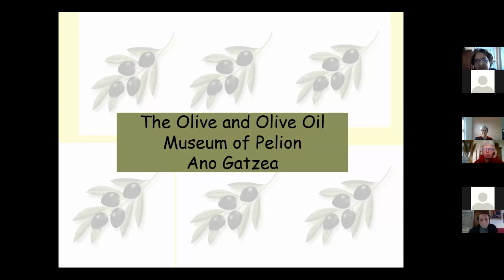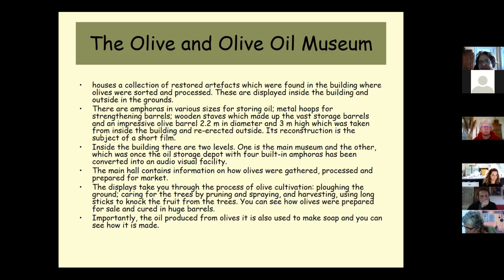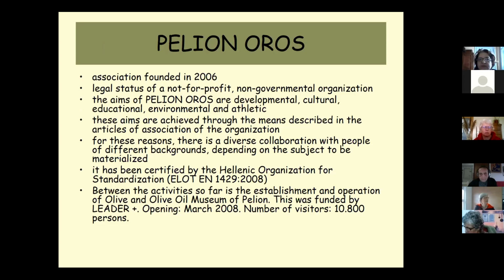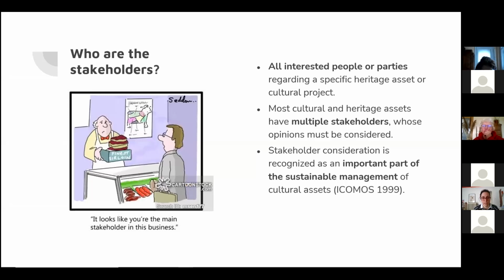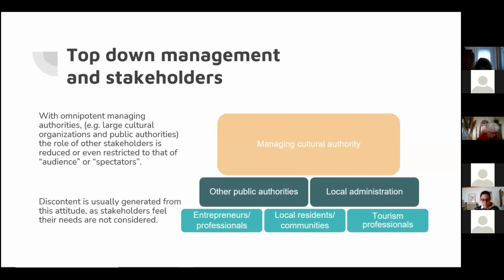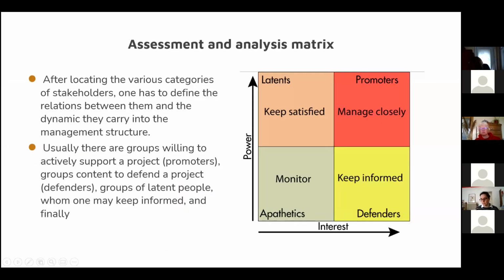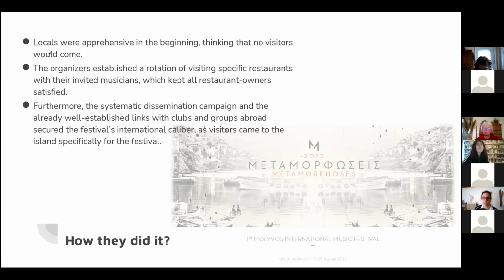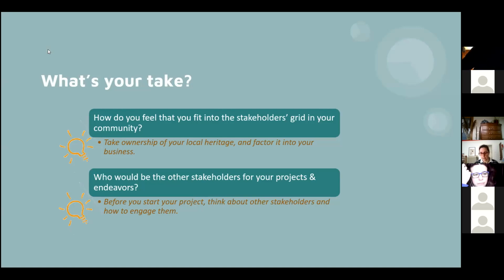The olive and the olive oil - Museum of Pelion